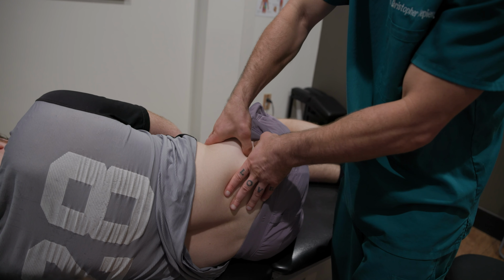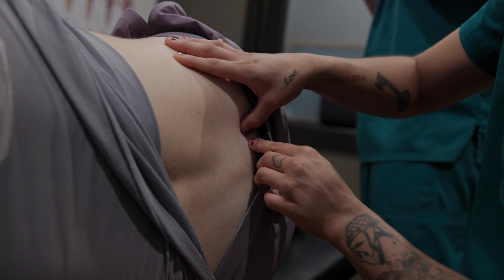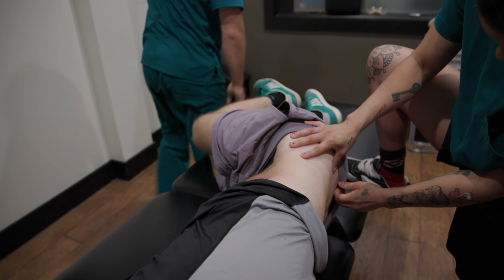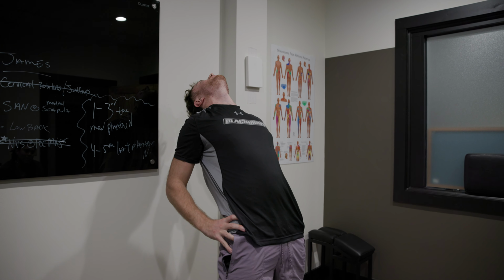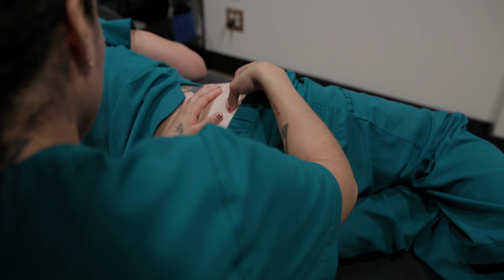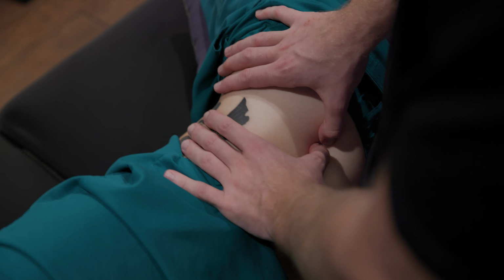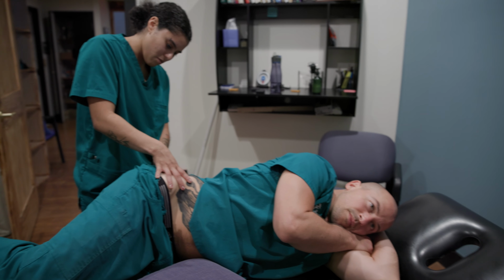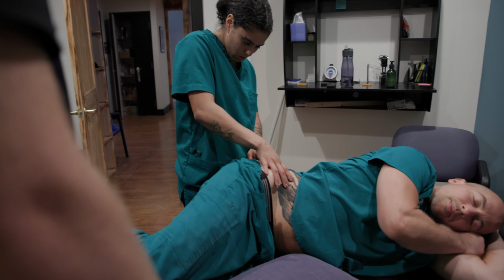The GROUNDBREAKING Technique For Fixing Low Back Pain!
👉👉 GET A 5 DAY CHALLENGE TO FIX THE MOST COMMON SPOT FOR CHRONIC SCIATICA (BECOME AN ADHESION PROVIDER)

Are you a chronic pain practitioner with low back pain patients who knows they could be getting better results?  Then this video is for YOU.

The Cluneal Nerves are a group of small sensory nerves that run from the lower spine into the buttock.  And when a patient has low back or butt pain, these nerves are an important area that most doctors and therapists miss!

The Cluneal Nerves can get entrapped and gunked up with ADHESION.  And in this video, Dr. Chris Stepien, founder of Adhesion Release Methods and Barefoot Rehab Clinic, shows his apprentices how to remove the adhesion from those nerves.

As you will see, this GROUNDBREAKING technique can help provide INSTANT relief to low back pain patients, as well as increased range of motion, that is long lasting.  How amazing would it be for you, as a practitioner, to be able to give YOUR patients that kind of relief?

And you can!!  If you are interested in learning Adhesion Release Methods to transform your patients, your practice, and yourself, then let us know in the comments and click the link below to take our 5 Day Sciatica Challenge!!

👉👉 WANT CHRONIC PAIN RELIEF IN NJ? Schedule a free phone consult with our patient advocate